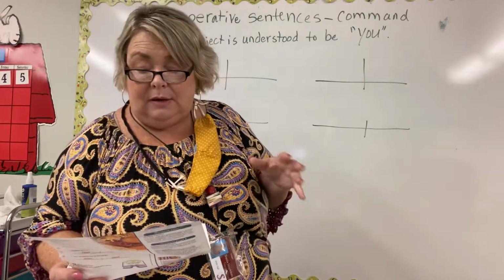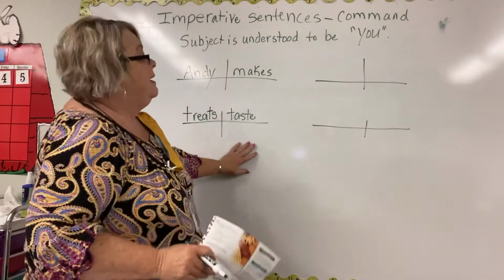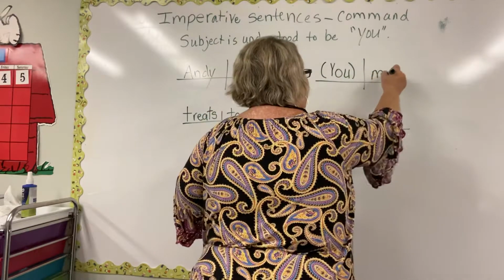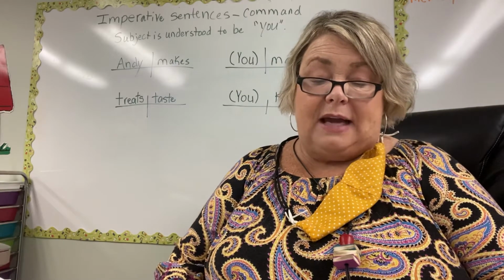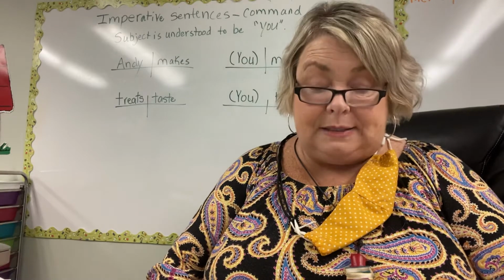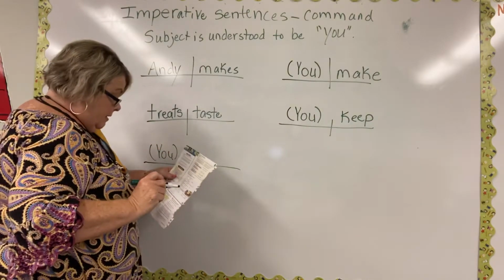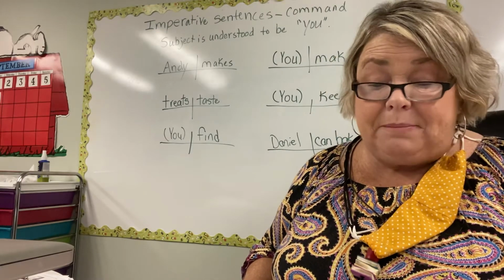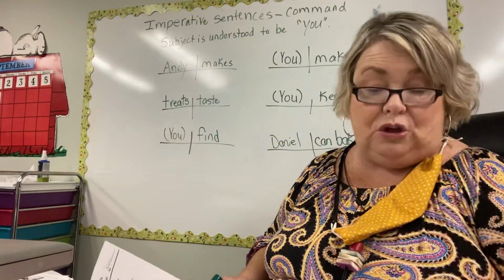5th grade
Lesson 5